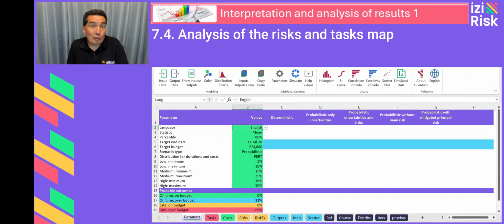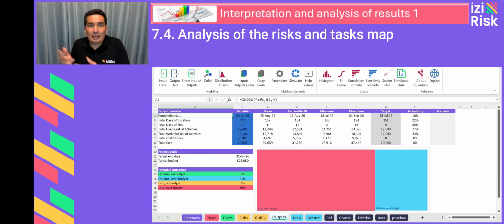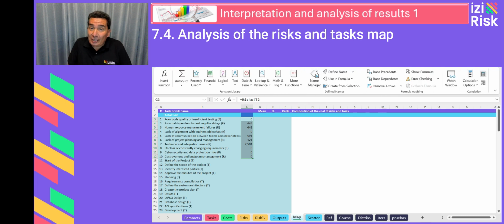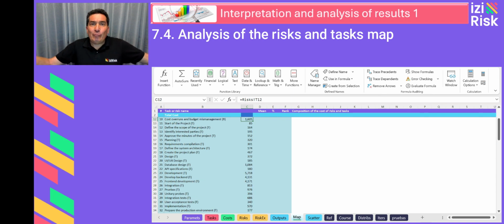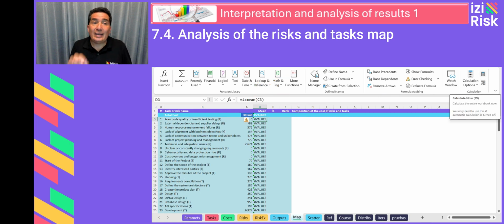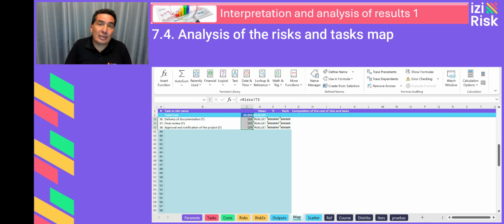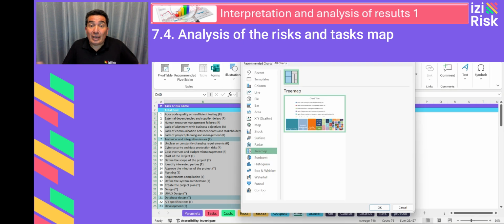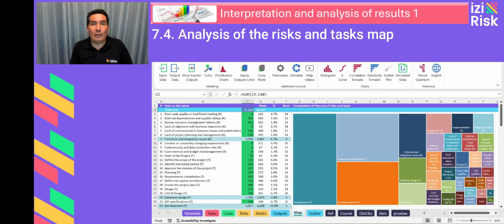44 Analysis of the risks and tasks map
In this part of the course, we’ll learn how to use analytical tools like the tornado diagram and the sensitivity map, which help us visualize the relationship between input variables (such as risks and task costs) and the output variables of the model, like the project’s total cost.
This visualization allows the project manager to establish the priority or hierarchy of risks and tasks, enabling a better allocation of resources to the most critical elements for the project’s success.
We already have the output variables defined, located in the model’s “Outputs” sheet, specifically in cells B2 to B8. These represent the key results we will evaluate.
However, we haven’t yet defined our input variables—those that directly influence the model’s results.
To do this, we remove any previous configuration using the “Input Data” button, under the “Remove Input” tab, leaving the selection blank. By doing so, the iziRisk Quantum software will delete all previously defined input variables. We can confirm this step by clicking the “Show Inputs and Outputs” button, which should now display an empty space.
🧭 Defining New Input Variables
From the “Map” tab, we begin setting up the input variables. The first ten rows correspond to the project’s 10 main risks. In cell C3, we reference the stochastic behavior of a specific risk located in the “Risks” sheet, column T.
This formula is then copied down to row 12 to cover all 10 risks.
It’s important to note that these cells will change value every time we recalculate the simulation, as they are stochastic.
📊 Incorporating Task Costs
We now turn to the costs associated with tasks. In the “Costs” sheet, you’ll find the fixed and variable costs of the project’s 28 tasks. This variability includes uncertainty in both costs and task durations.
In column O, starting at cell O3, we find the total cost per task, which includes both fixed and variable components. This is copied down for 27 rows, covering all 28 tasks.
We now have 10 risk-related variables and 28 task-related variables, all ready for simulation.
🧮 Calculating Total Cost and Means
In cell C2, we sum the values to obtain the total project cost per iteration. This value will change every time a new simulation is run.
Next, in column D, we use the function =isim(C2) to calculate the mean (expected) value of each variable. This is copied down for all rows of risks and tasks.
It’s normal for these cells to initially return errors if no simulation has been run yet or if the cells haven’t been formally declared as input or output variables.
📈 Calculating Relative Contribution
In cell E3, we define each variable’s percentage contribution by dividing its mean value by the total project cost. This formula is copied down, resulting in a relative impact measure for each variable.
🏆 Ranking Importance
We now apply the function =RANK(D3, $D$3:$D$40) to generate a numerical ranking, from 1 to 38, sorting all variables by their contribution to the total cost. This tells us which risks and tasks have the greatest influence on project results.
✅ Final Declaration of Input Variables
We select the range of cells from D3 to D40, which contain all relevant variables. Then we go to the “Input Data” button and confirm the selection.
Thanks to the labels in the adjacent column, iziRisk Quantum will automatically assign the correct names to each variable.
At this point, the model is fully ready to run simulations.
🧪 Simulation and Analysis
We run a simulation of 1,000 iterations using the “Parameters” button or directly through “Simulate”. This will generate and store the results for all declared input variables.
In this case, we’re working with mean values, as summing percentiles is not mathematically correct.
Once simulations are complete, we’ll have:
• In column D: the mean values of costs
• In column E: their relative contributions
This information is now ready to be visualized graphically.
🗺️ Visualizing Results
The information is displayed in a map-style chart, where we use conditional formatting to highlight the most relevant elements. For example, we see that tasks 23, 24, and 25 together account for 54% of the total project cost.
Other highly impactful elements include:
• Technical and integration issues
• Database design
This chart gives us a visual and quantitative view of the most significant risks and tasks in terms of their economic impact.